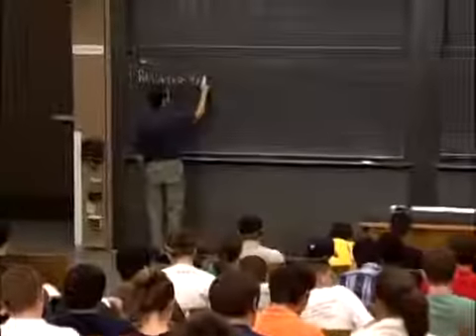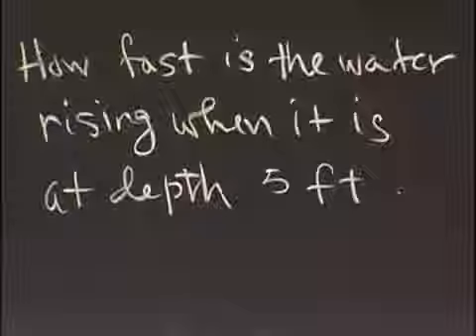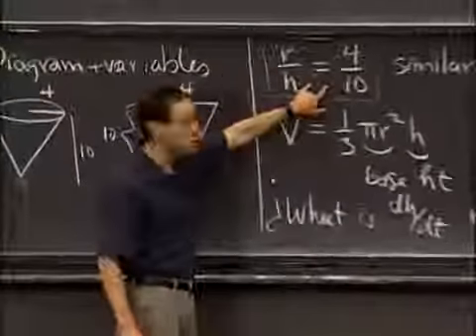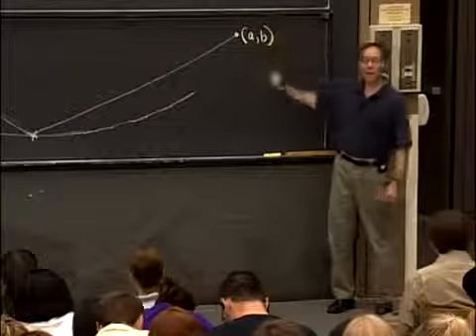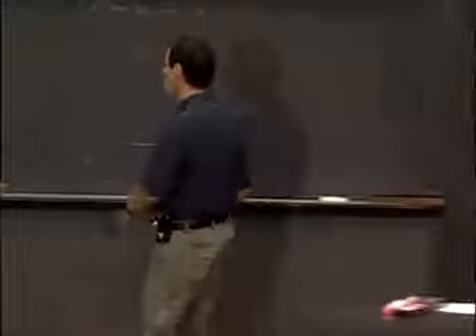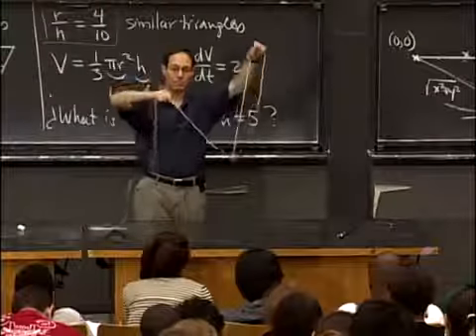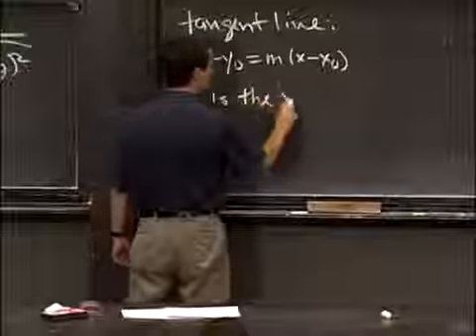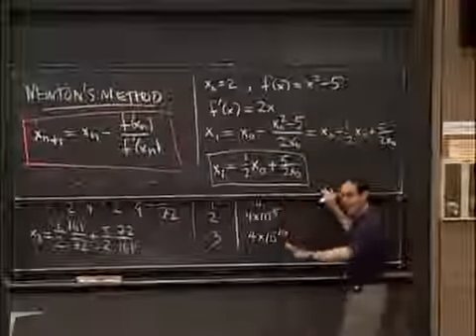Lec 13 Applications of Differentiation